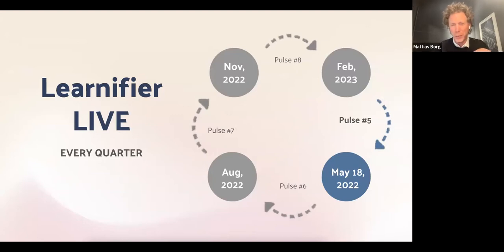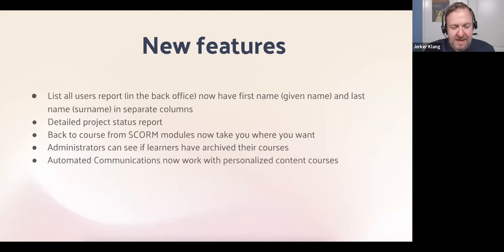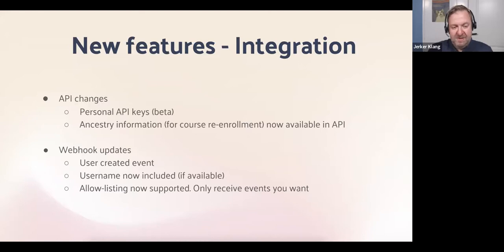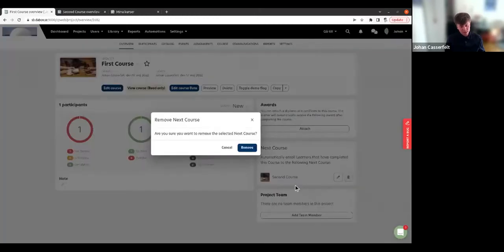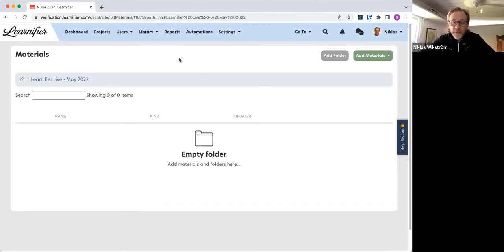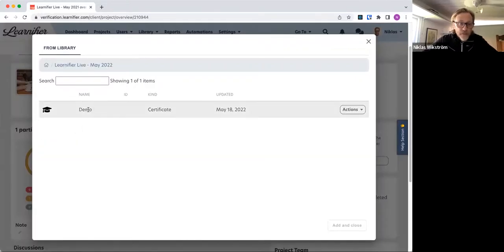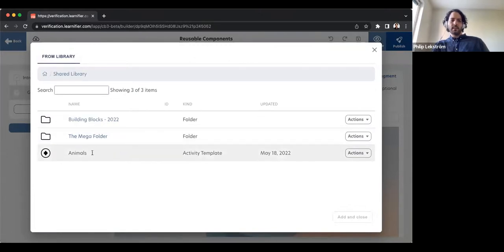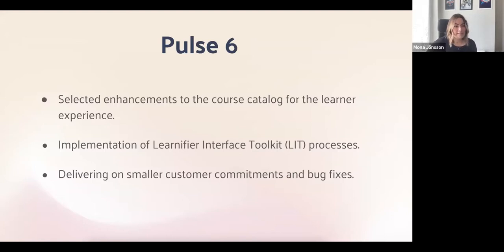Learnifier LIVE Customer Event: May 2022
All the latest releases and what comes next